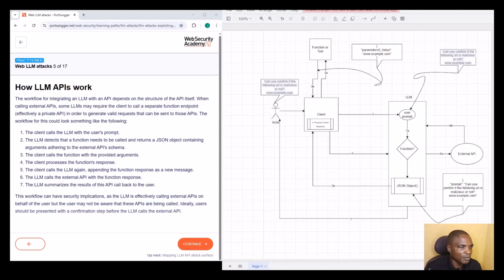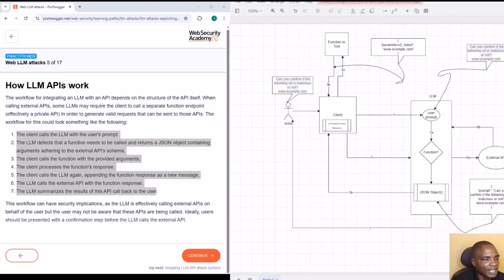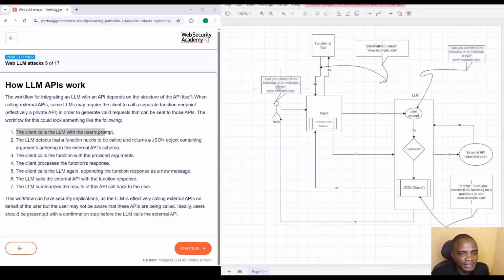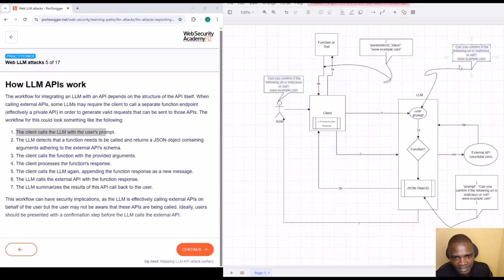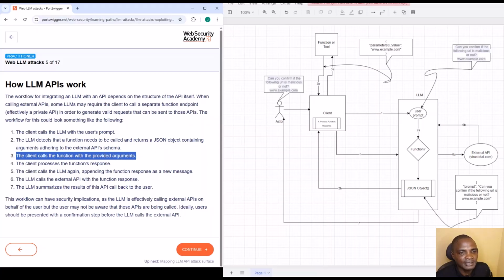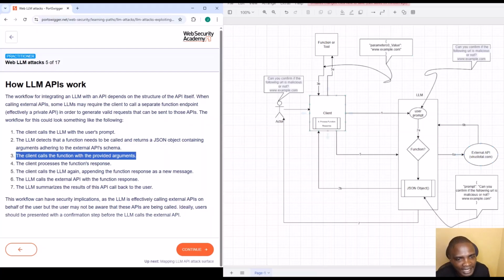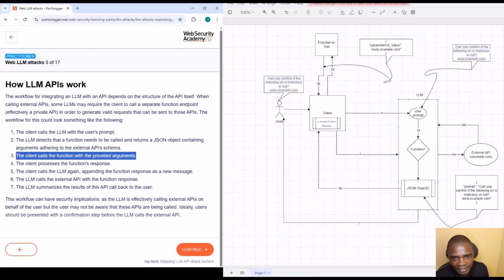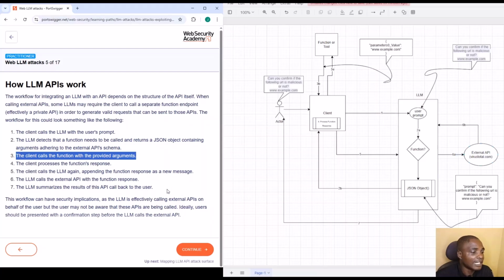LLM API Integration: The Architecture You Need to Know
In this video, I break down how Large Language Models (LLMs) communicate with APIs and why understanding this workflow is essential before diving into AI hacking and security testing. Using PortSwigger Academy as a guide, I simplify the process with a clear diagram workflow so you can see exactly how prompts, internal functions, and external APIs interact.

By the end, you’ll understand:
✅ How LLMs integrate with web app APIs
✅ The role of internal vs. external API calls
✅ Why this integration introduces security risks attackers can exploit